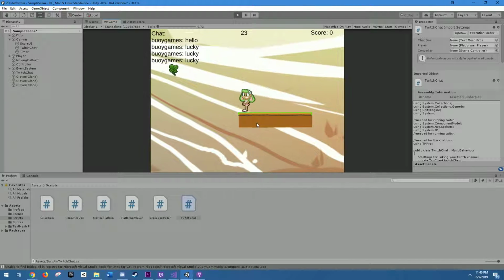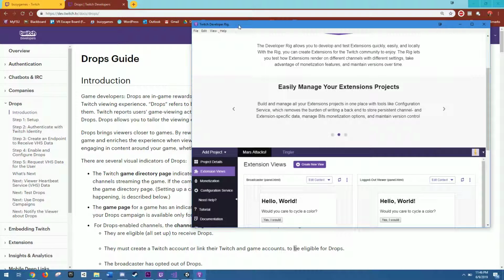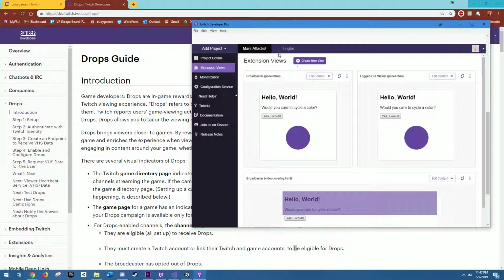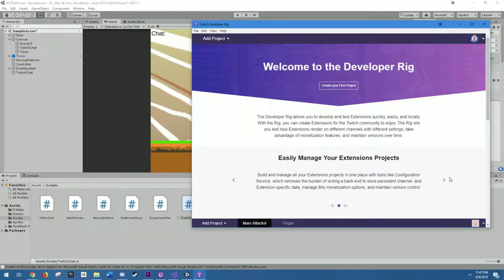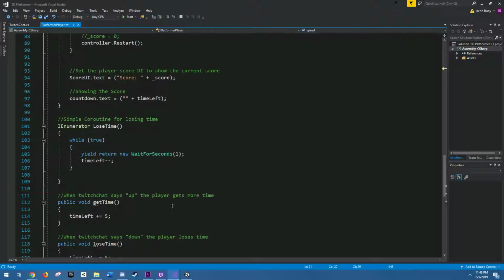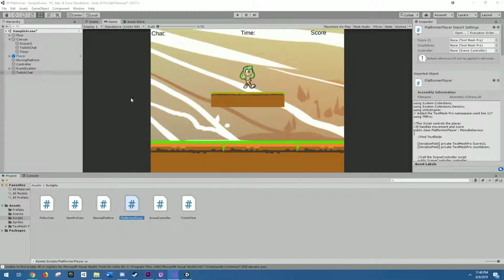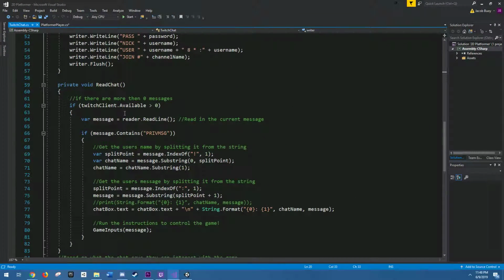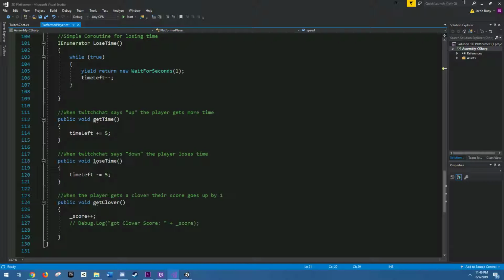Unity Twitch Demo 6/9/19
Second Week working on my twitch unity project.  I go over how the code works and how it could work with the twitch developer rig Link to a download for this project (unity version 2019.3.0a4)